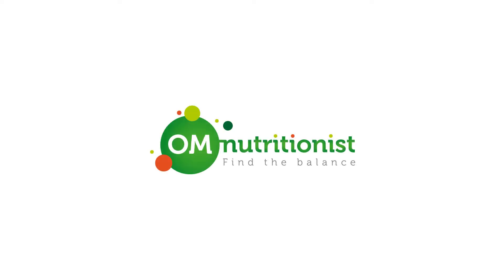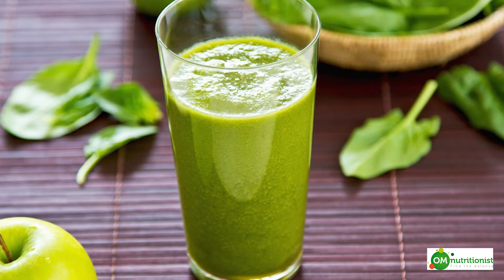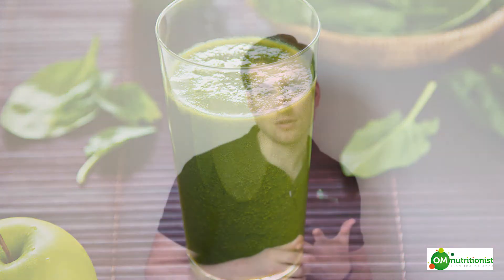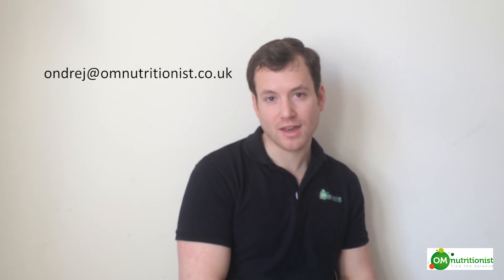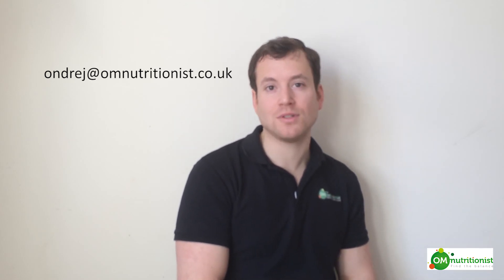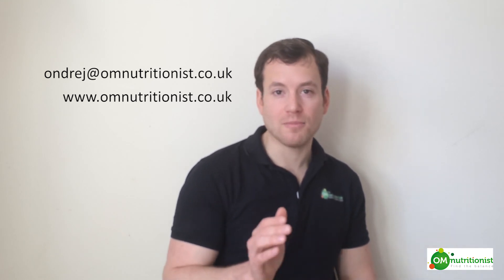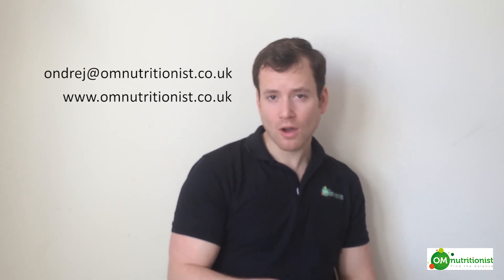Detox for Spring with London-based Nutritionist Ondrej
Spring will be here soon, and it is the best time for us to detox. Detoxing means getting rid of chemicals that have accumulated in our bodies through the air, water, or food. Some support from a nutritionist can be useful when detoxing, but these 5 tips can be applied on your own.

Here are 5 ways that you can detox.

1. Take a break from meat, dairy, fish, and wheat products.
2. Smoothie detox. Choose one protein-based superfood, one high in minerals and vitamins, and an alkalising superfood. For example, hemp protein, cacao powder, and wheatgrass.
3. Melon detox. 1/4 melon for breakfast, lunch, and dinner.
4. Green juice detox. You will need to take time off for this one. 3-5 green juices a day from celery, spinach, ginger, parsley.
5. Water detox. It's best to use clean water - filtered, not tap water. Start with 24 hours, drinking 3-5 litres of water a day.